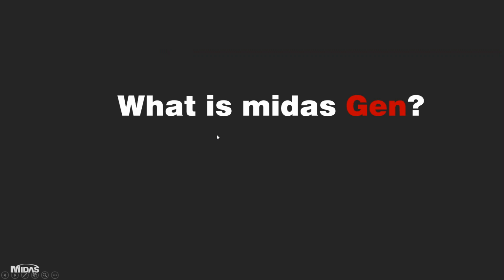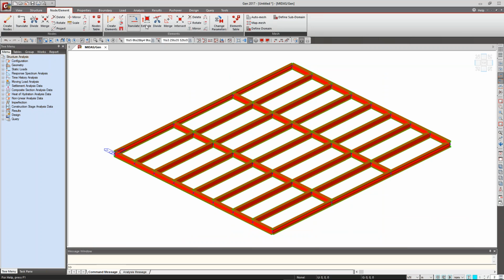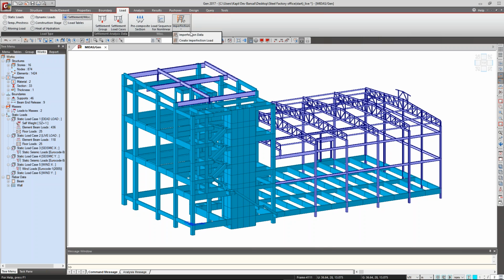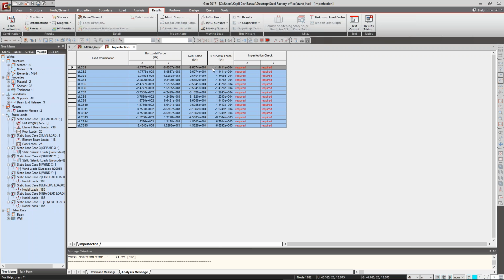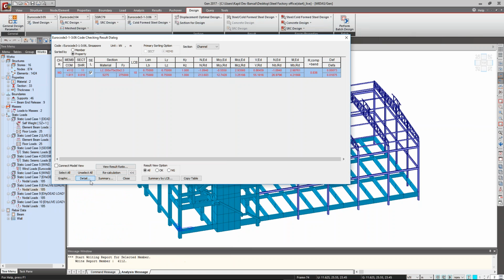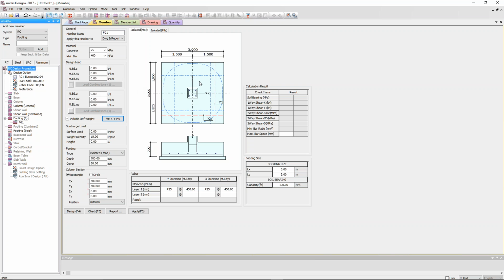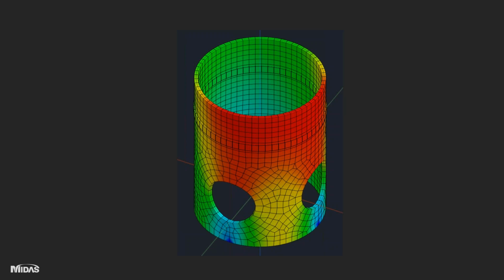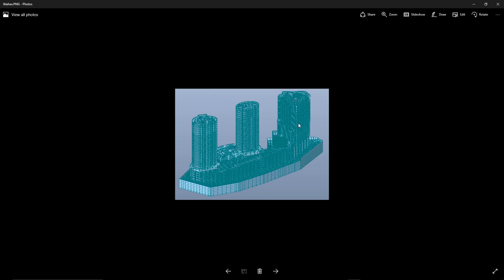2017 01 24 14 29 MIDAS Webinar Design of Steel Structure including auto generation of Imperfection L